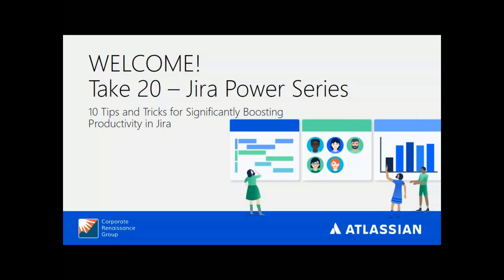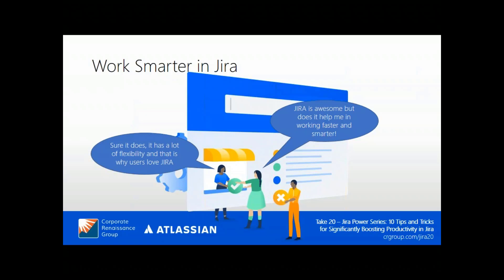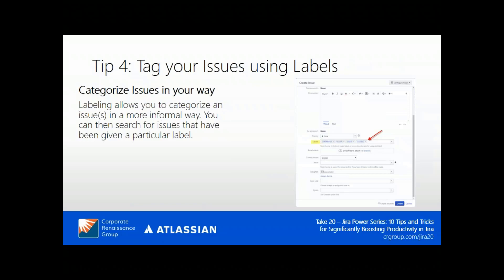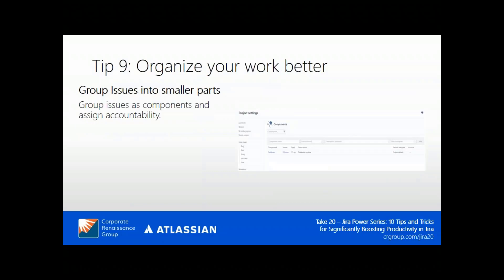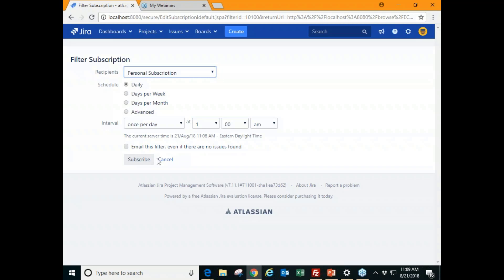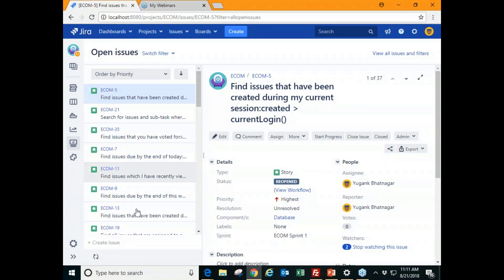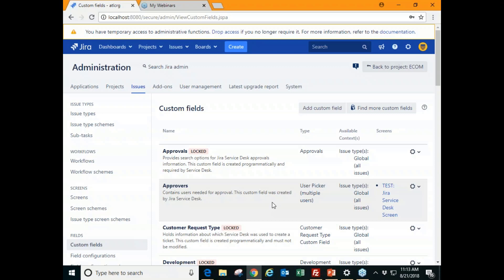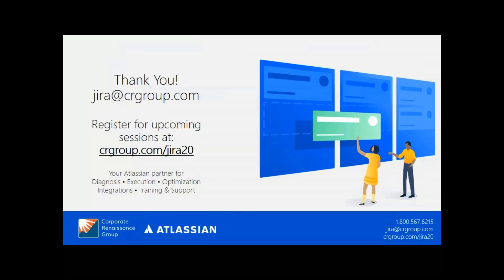10 Tips and Tricks For Significantly Boosting Productivity in Jira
Jira is a vastly powerful tool for managing your organization’s projects. We’ve compiled a list of Jira tips and tricks that will help improve your team’s experience when using Jira and significantly boost productivity.